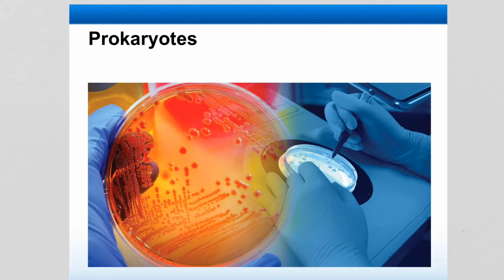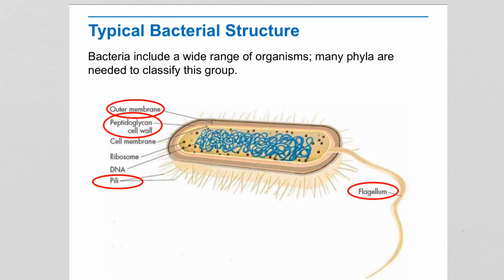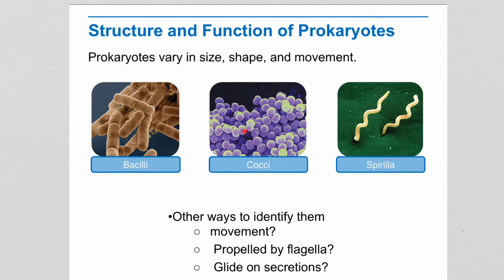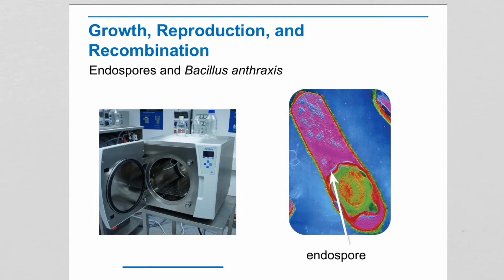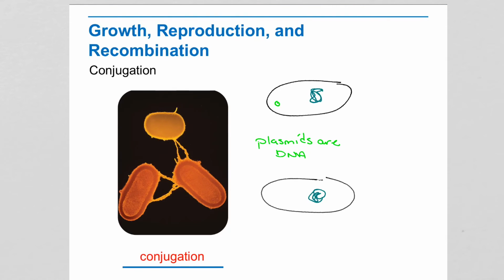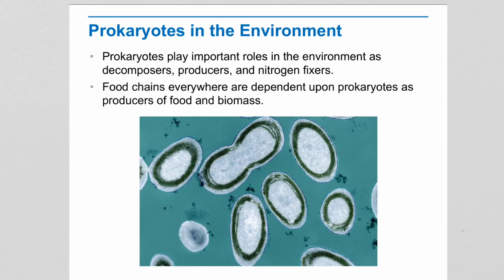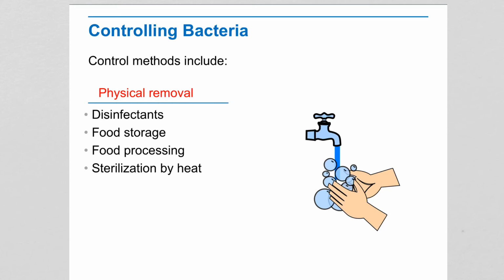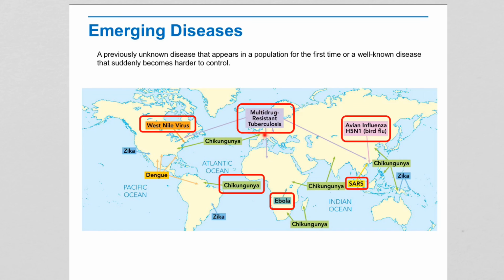April 22, 2020